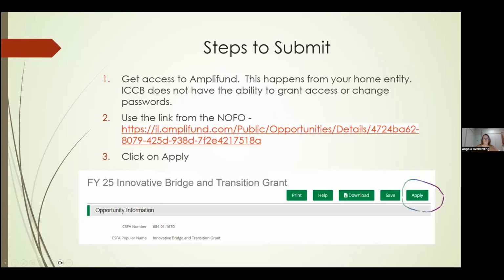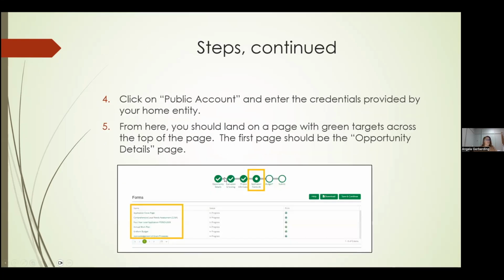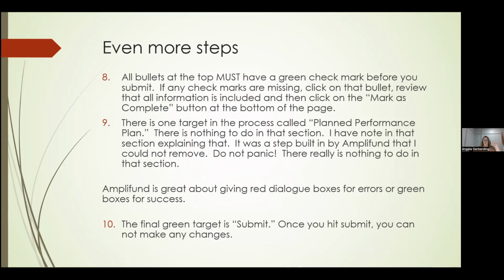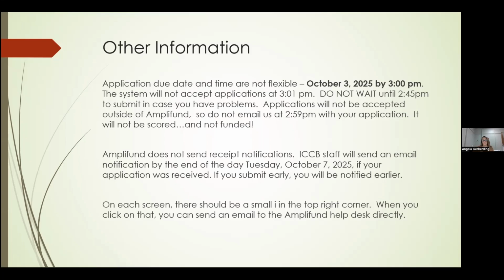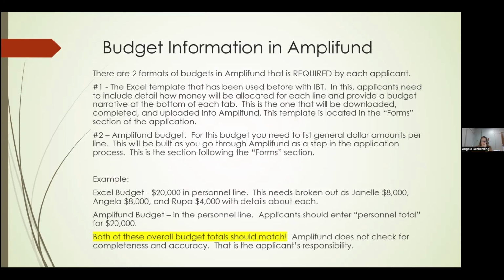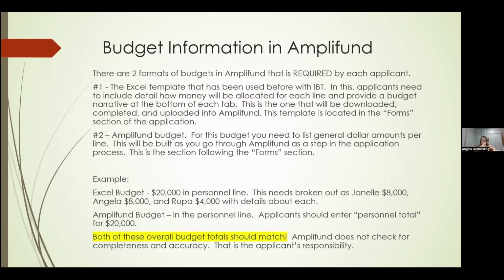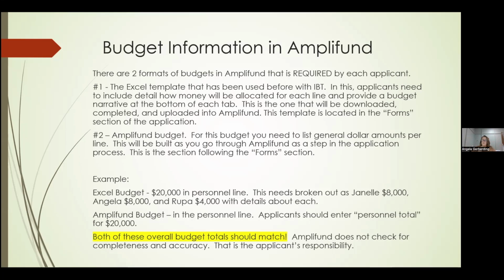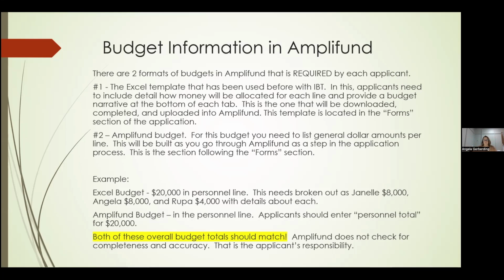Amplifund Tips for Reporting: IBT, August 21, 2025